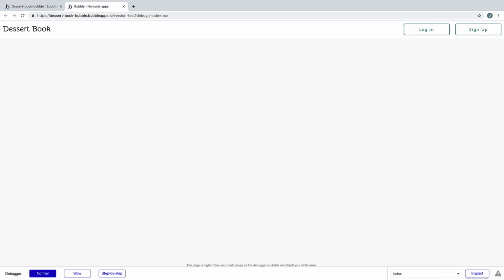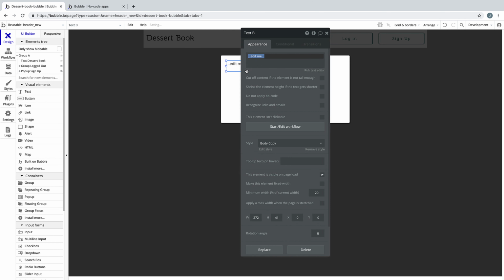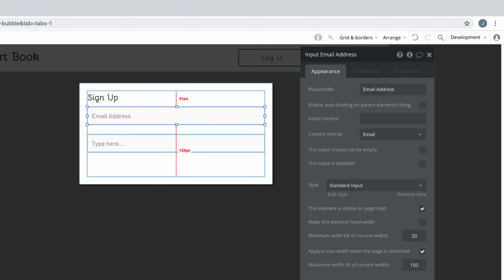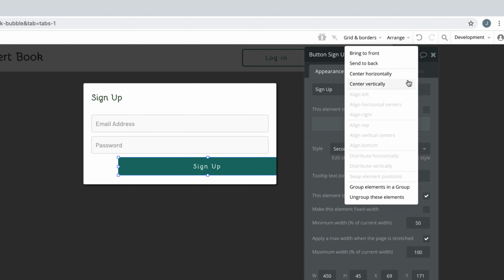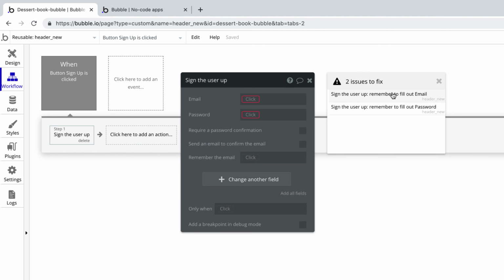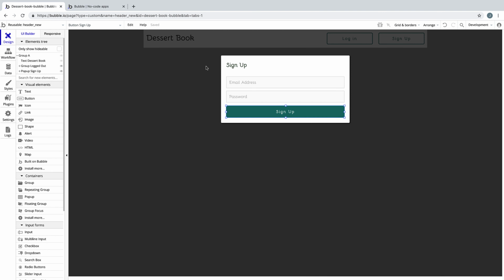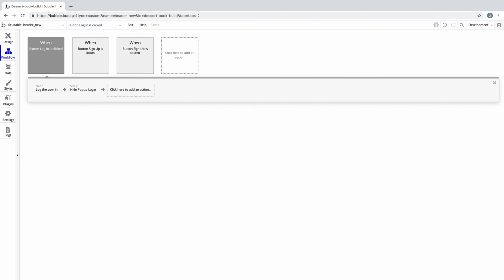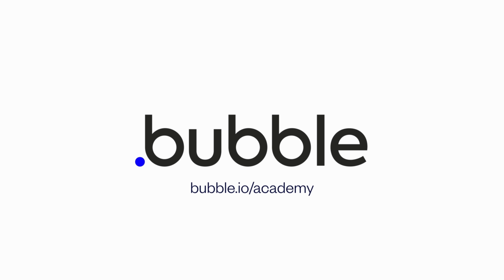Building the Sign-up System | Build Your First App [5/20]